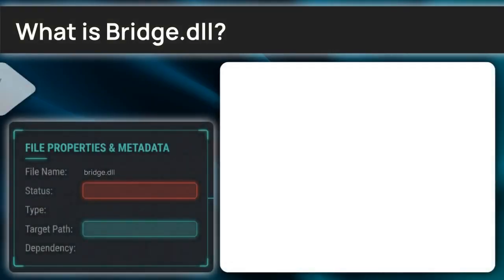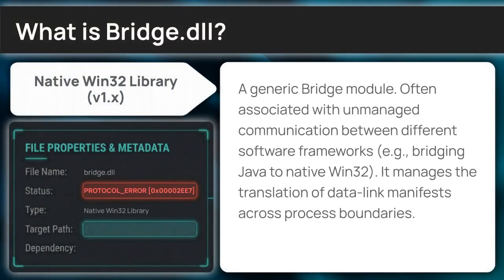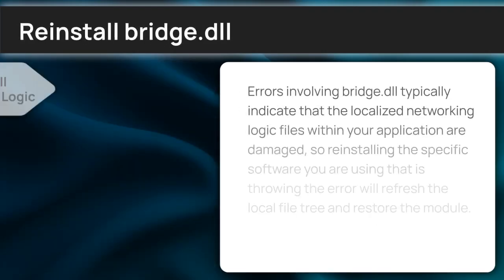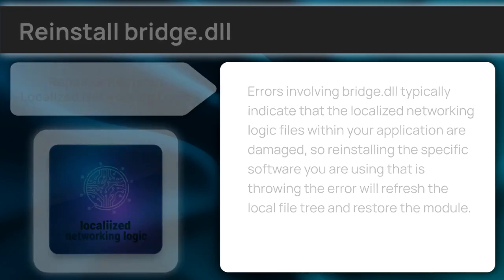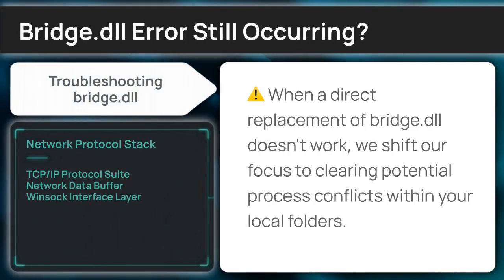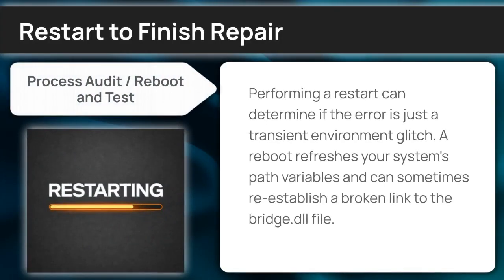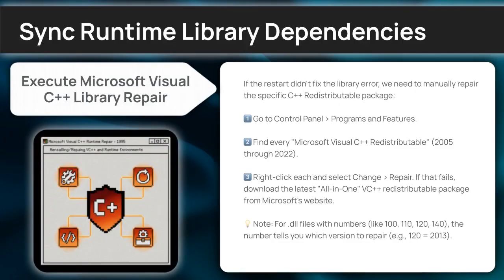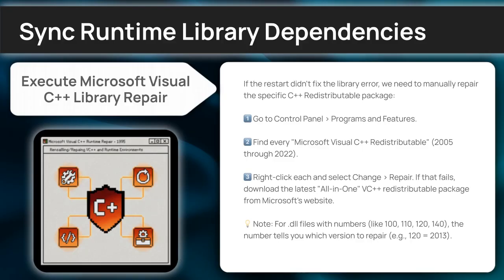Fix bridge.dll Network!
Bridge.dll: Effective Ways to Stop Missing or Corrupt DLL Errors in Localized Networking Logic. 🛠️⚙️ An optional system maintenance tool is available

Getting a Bridge.dll missing message? I’ll walk through widely recommended troubleshooting steps to help restore normal Localized networking logic behavior.

What is Bridge.dll? A generic Bridge module. Often associated with unmanaged communication between different software frameworks (e.g., bridging Java to native Win32). It manages the translation of data-link manifests across process boundaries.

This file, Bridge.dll, is a Native Win32 Library DLL that implements the Native Win32 Library for Localized networking logic. Today, I’ll show a few commonly used troubleshooting methods that can help resolve missing file errors.

Timestamps:

00:00 - How to Fix bridge.dll Error on Windows PC
00:15 - What Does bridge.dll Do and Why Is It Missing
00:38 - Reinstall bridge.dll DLL File Correctly
01:00 - Reboot Your PC to Resolve Remaining Issues
01:18 - Fix bridge.dll Error by Repairing Runtime Dependencies
02:04 - Stay Protected When Fixing bridge.dll Issues